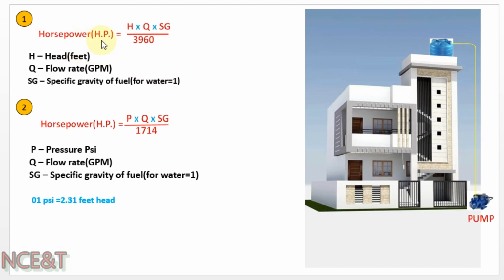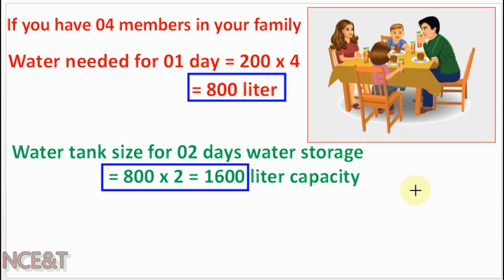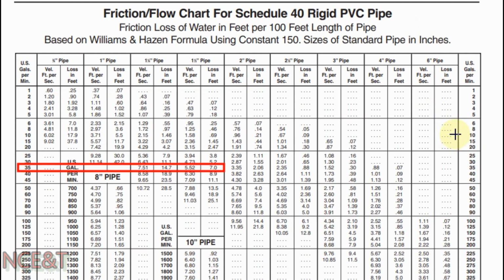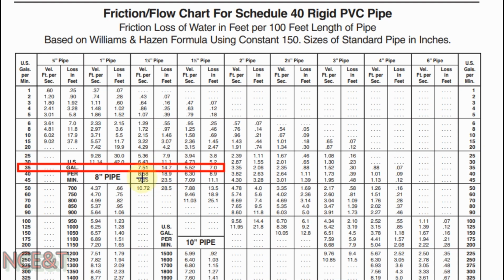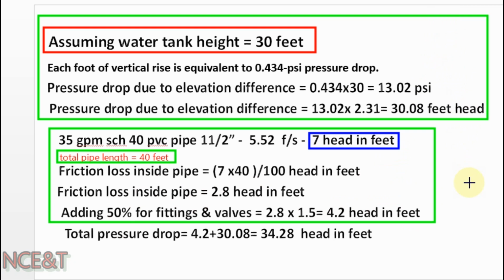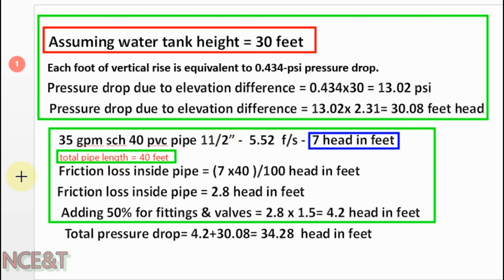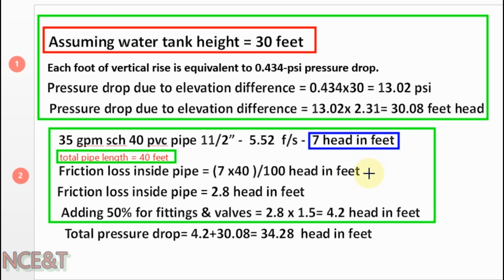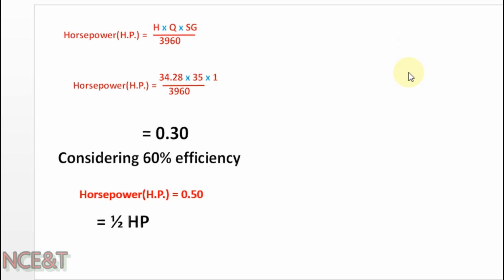57 - How to select domestic water supply pump capacity and H.P.